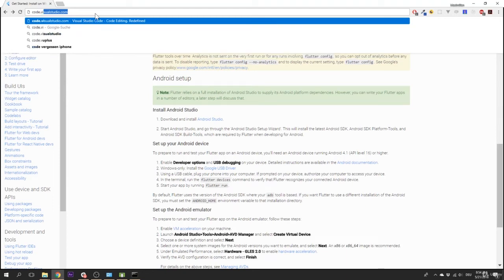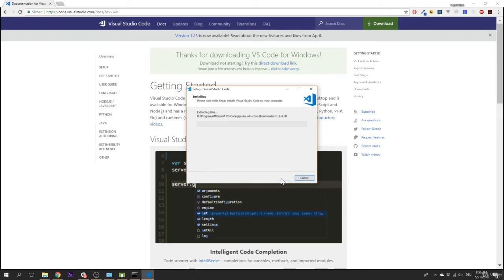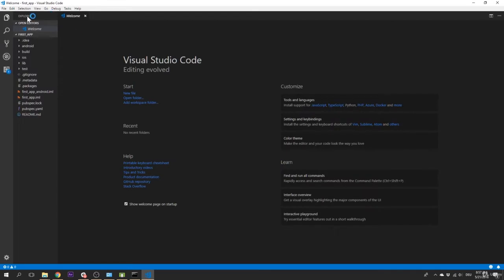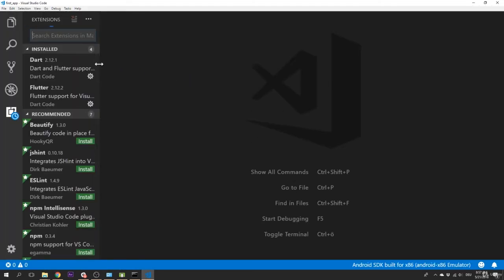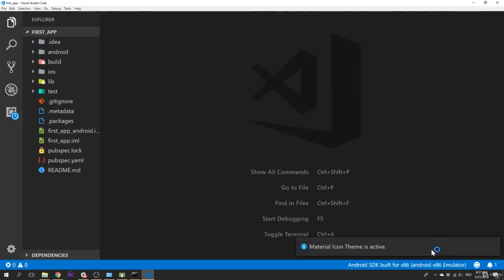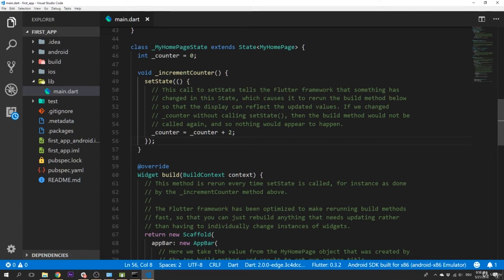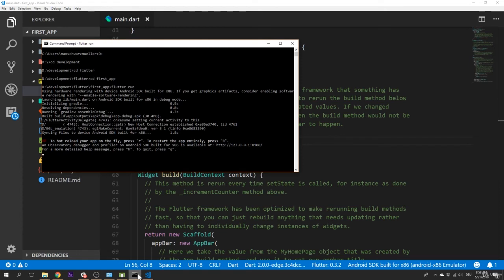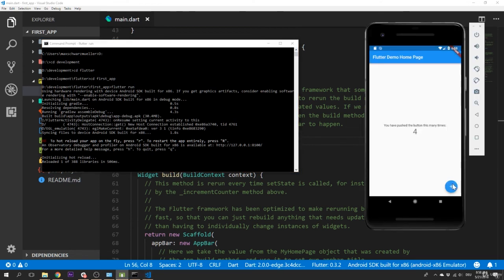7 Windows Development Environment